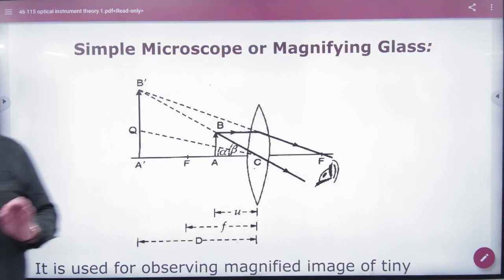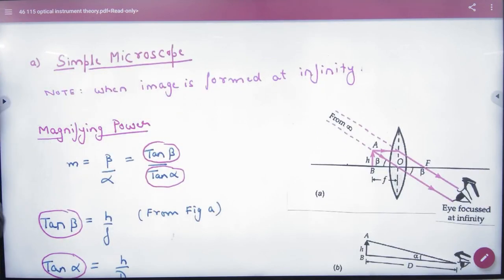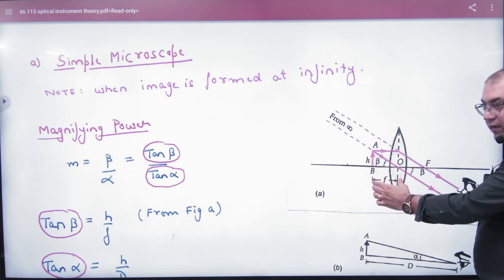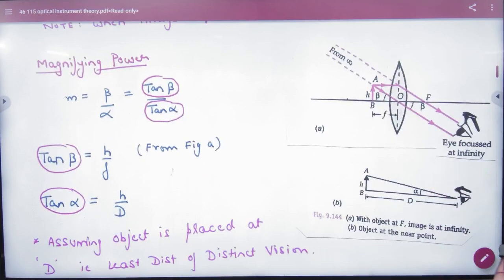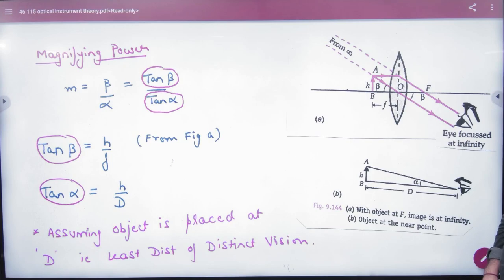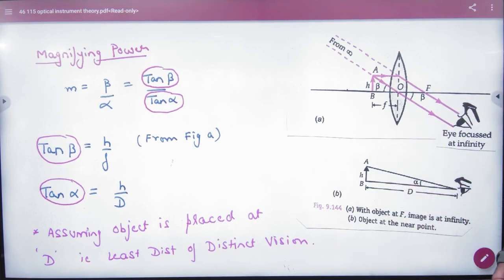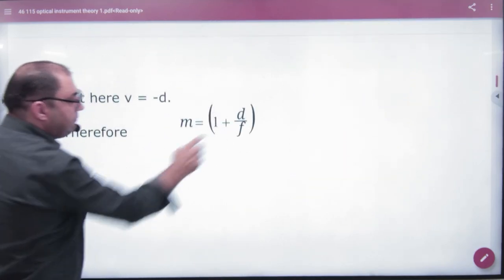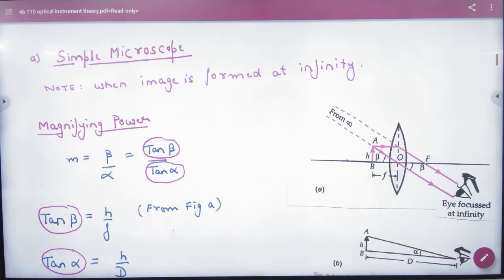3 Simple Microscope when image is at infinity